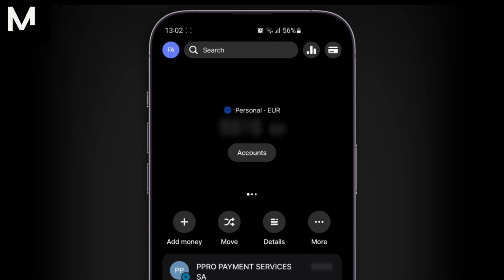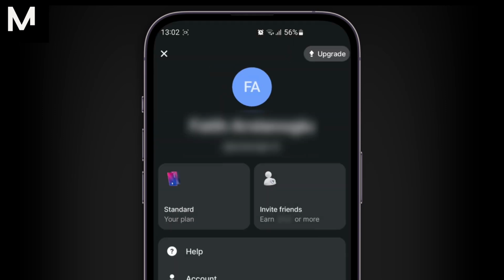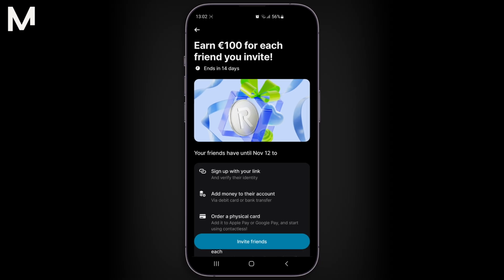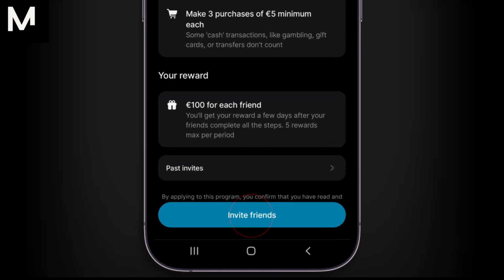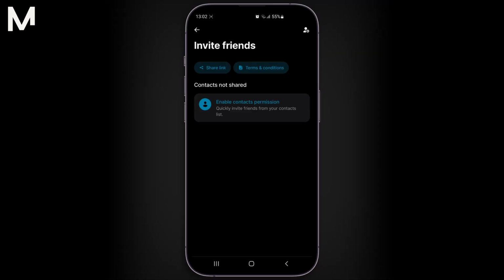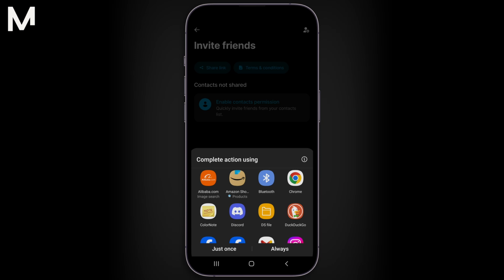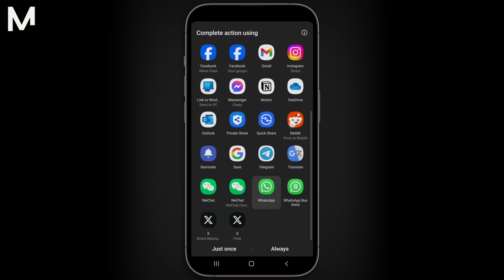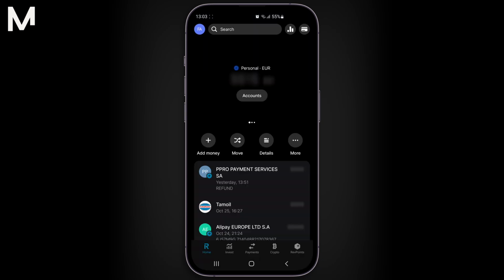How to Invite Friends on Revolut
Share Revolut with friends and enjoy rewards!